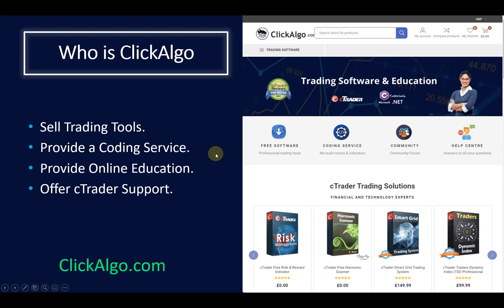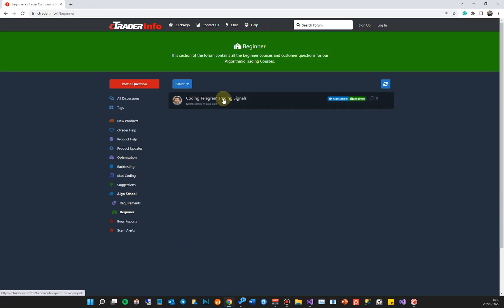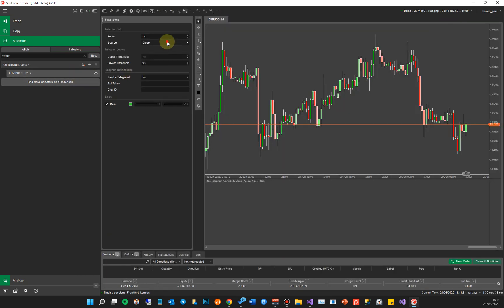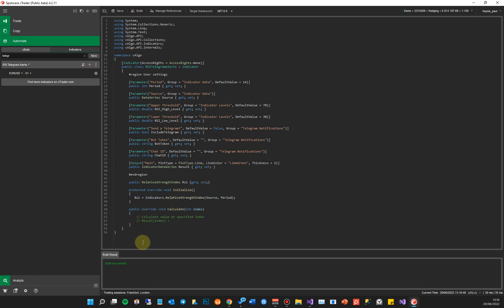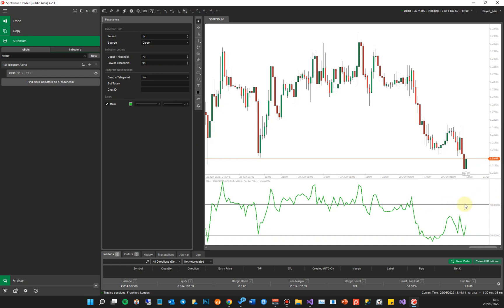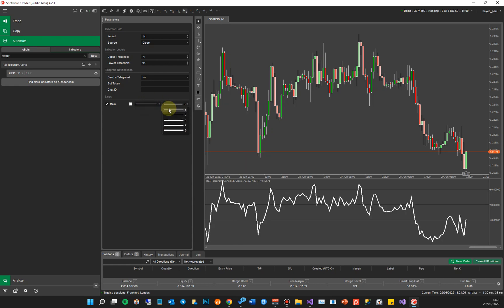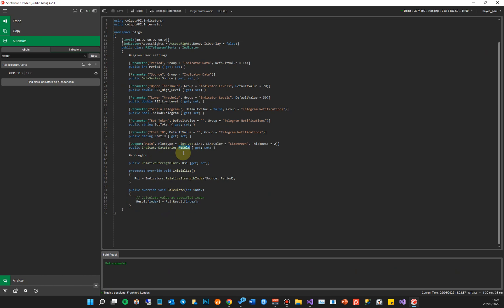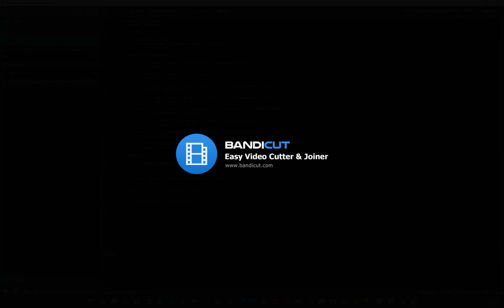How to Code a cTrader Indicator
This video is part of our algorithmic trading course to help traders create cTrader indicators that will send Telegram alerts for trade signals. We continue the course with the 3rd lesson - * Fast forward 2-mins to skip the intro.